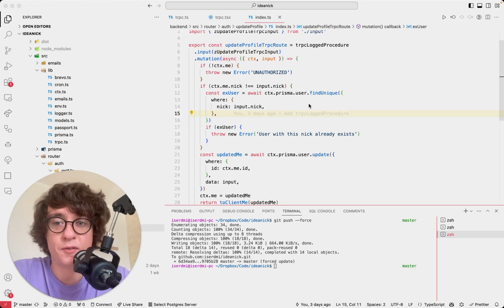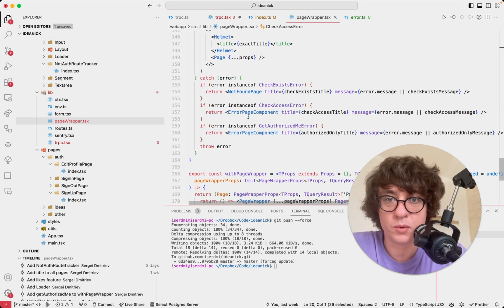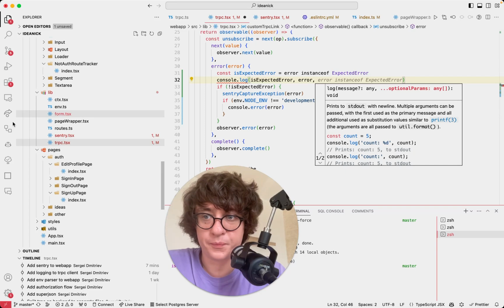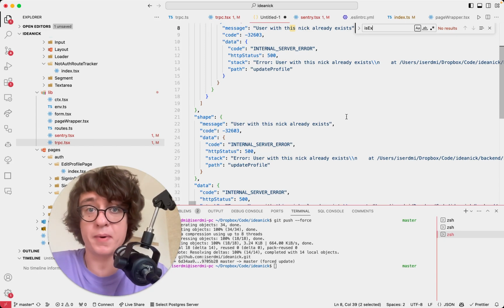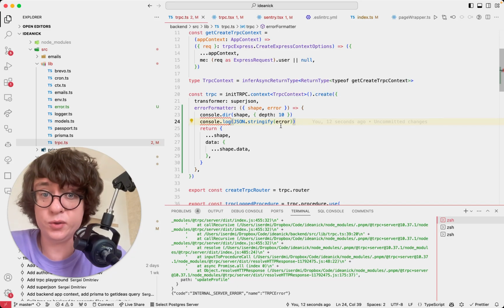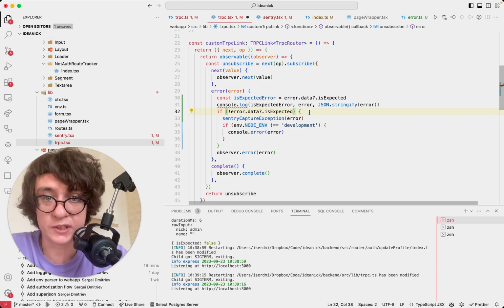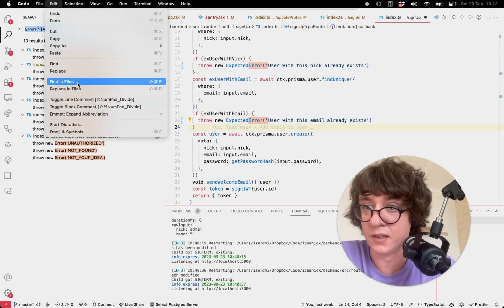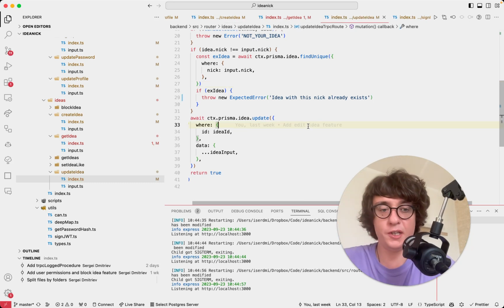Lesson 116. Creating a New Error Type ExpectedError (TypeScript, Node.js, React)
In the new lesson, we delve into error handling! 🛠️ We're learning to distinguish between expected and unexpected errors so that we can send only the significant ones to monitoring centers like Sentry. This will help reduce load and focus on important issues. 🚨